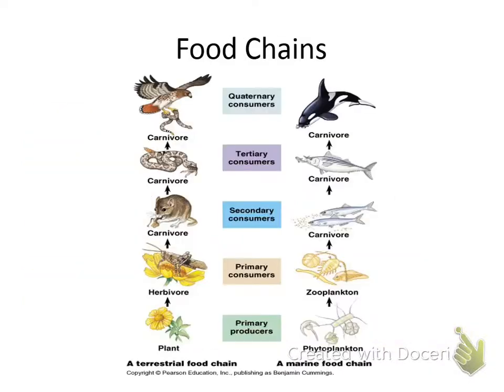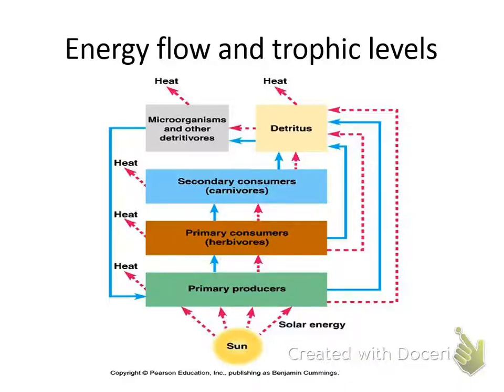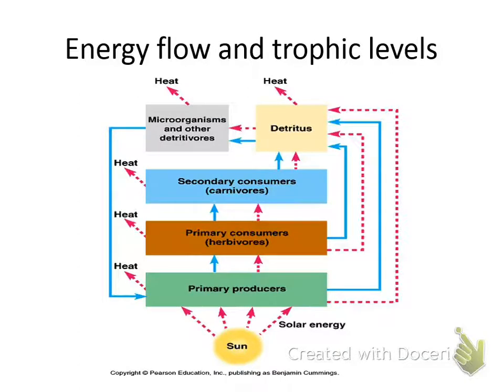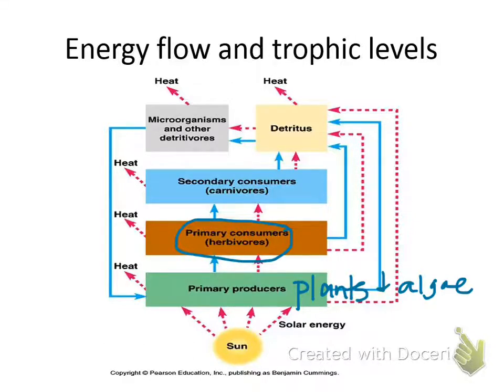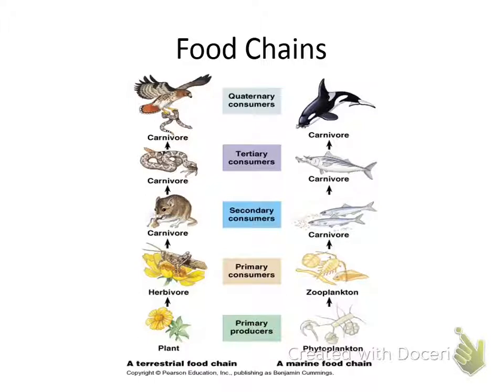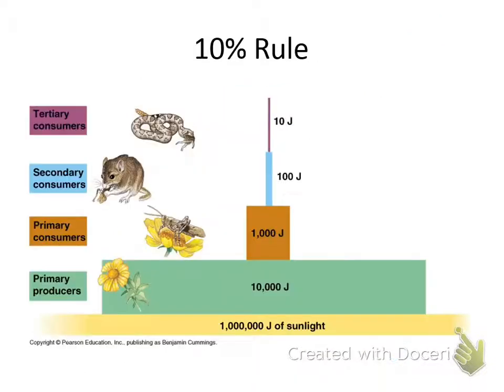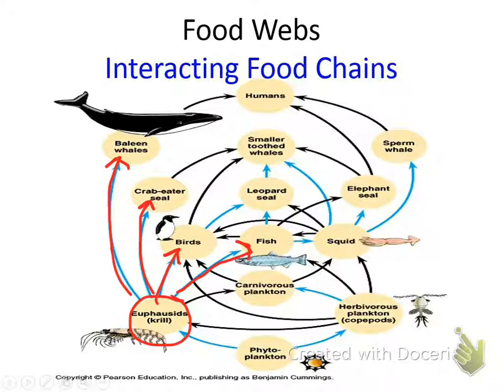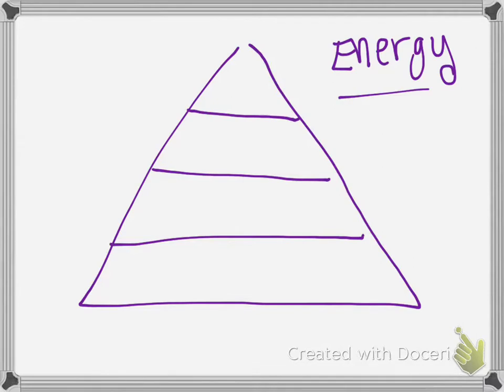PreAP community part2